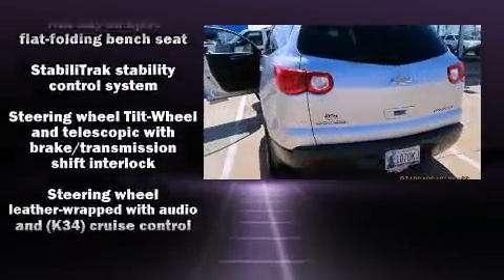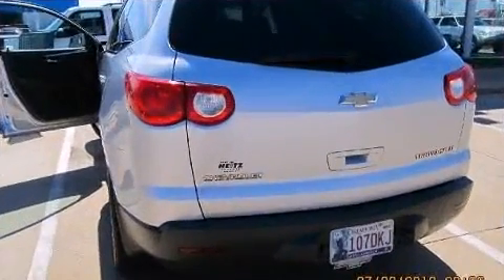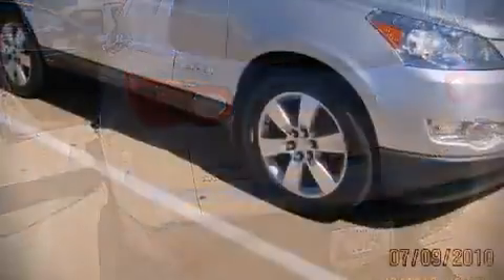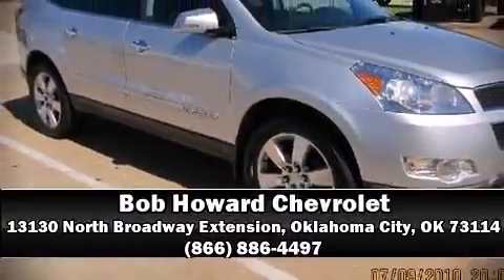2009 Chevrolet Traverse LT in Oklahoma City, OK 73114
Here's a great deal on a 2009 Chevrolet Traverse. It features a front-wheel-drive platform, an automatic transmission, and a refined 6 cylinder engine. All of the premium features expected of a Chevrolet are offered, including: delay-off headlights, front and rear reading lights, a trip computer, tilt steering wheel, power windows, rear wipers, and 1-touch window functionality. Chevrolet ensures the safety and security of its passengers with equipment such as: head curtain airbags, front SIDE impact airbags, traction control, a security system, onStar, and 4 wheel disc brakes with ABS. For added security, dynamic Stability Control supplements the drivetrain. It also arrives with a Carfax history report, providing you peace of mind with detailed information. Our aim is to provide our customers with the best prices and service at all times. Stop by our dealership or give us a call for more information.